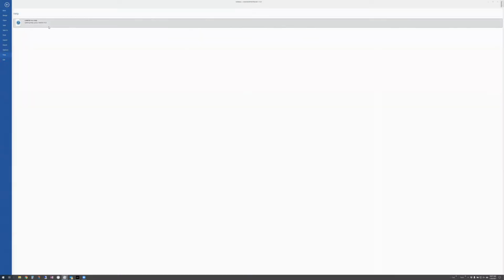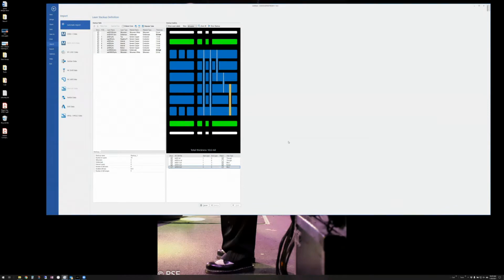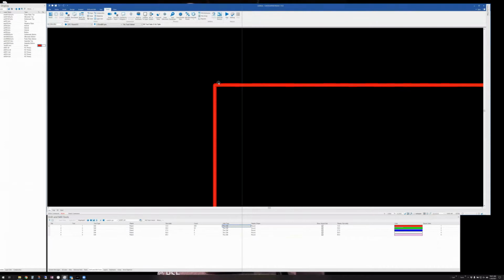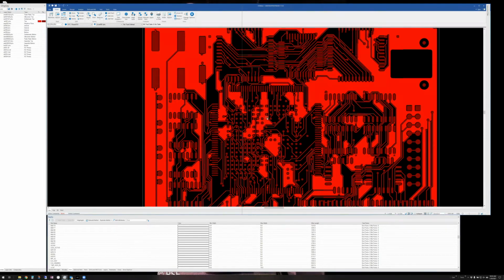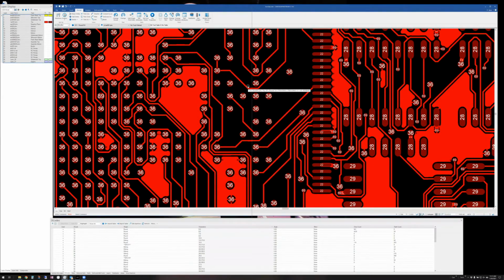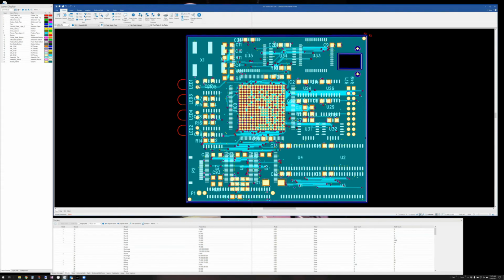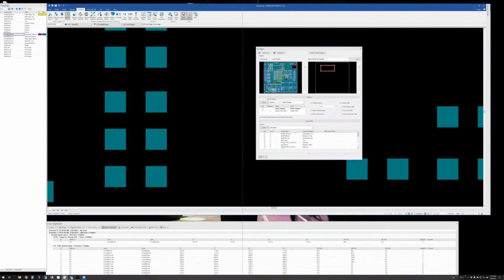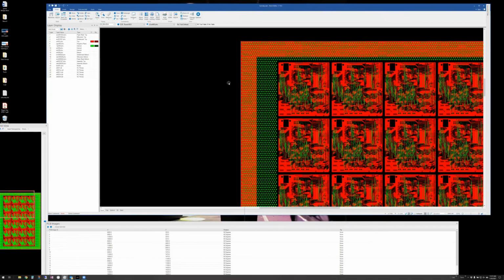CAM350-160 - Reviewed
CAM350-160 - Explained and reviewed, with Advance DFM and Panel Editor